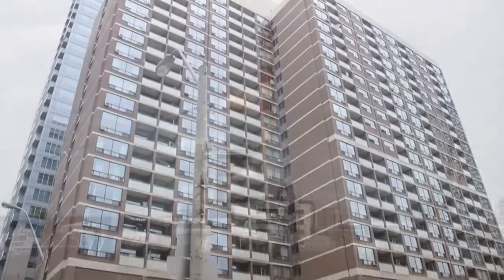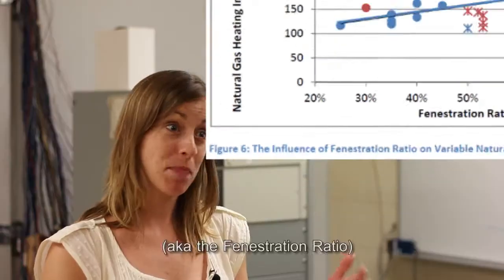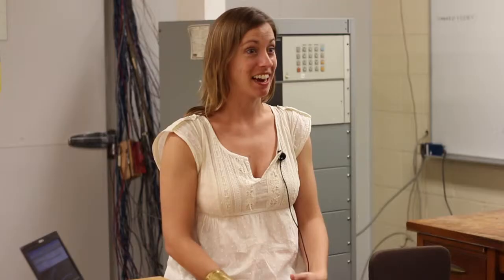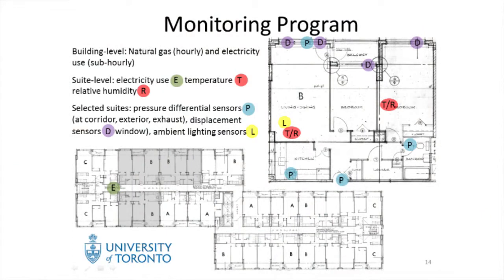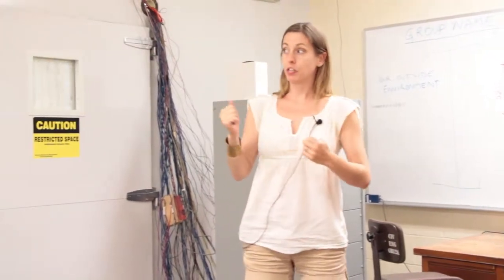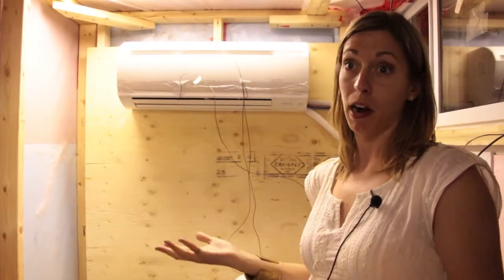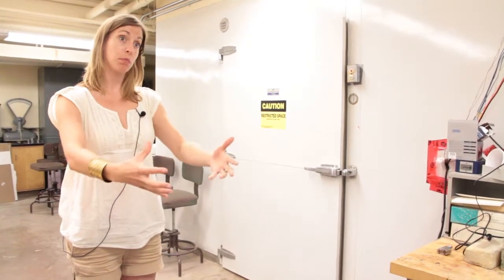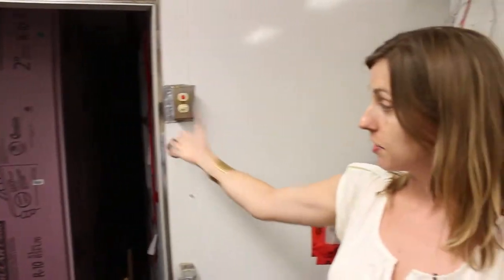High Performance MURBs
Marianne Touchie elaborates on her work with multi-unit residential buildings and their energy performance.